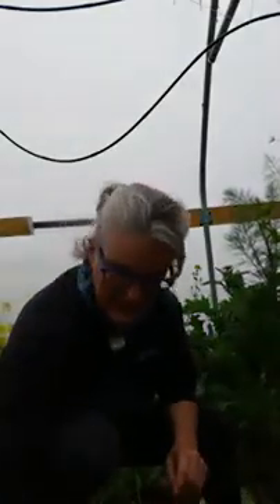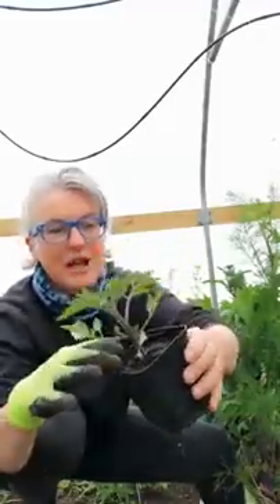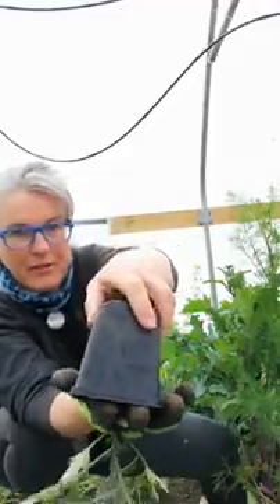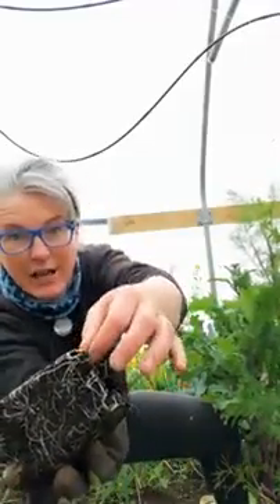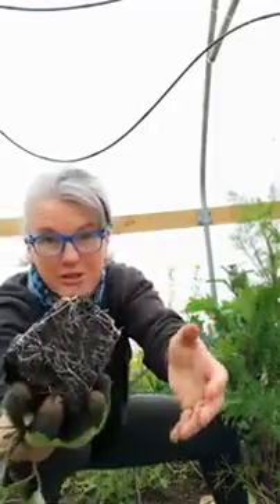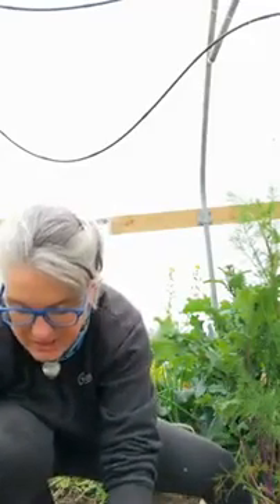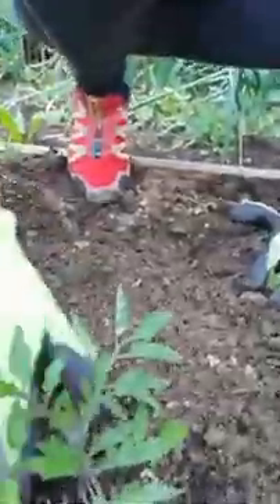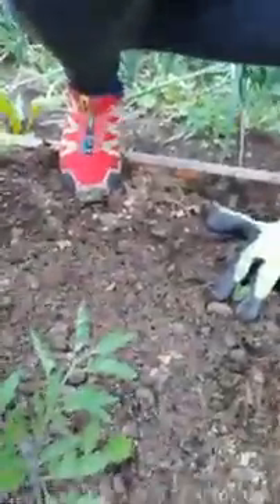Transplanting your Seedlings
A very fast one today as I bored the ass off myself making a cabbage video the other day so here is a quickie on transplanting seedlings. It's neither historical or entertaining however it's useful (and fast did I mention that?!)